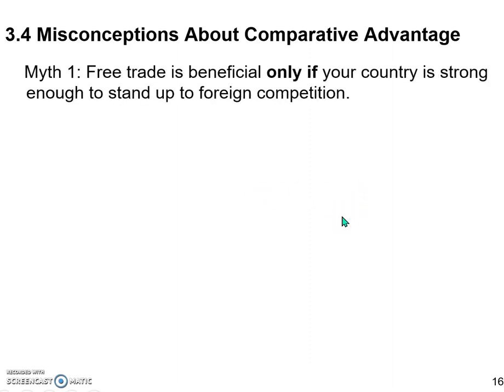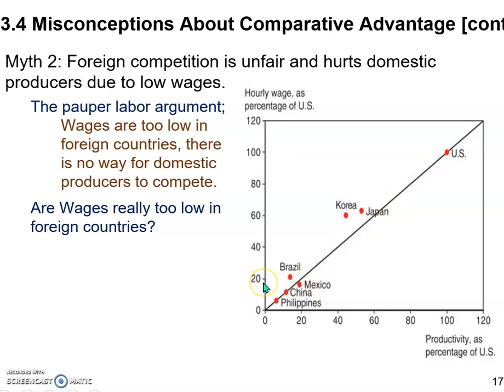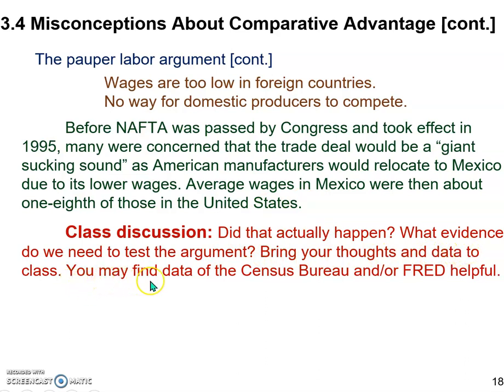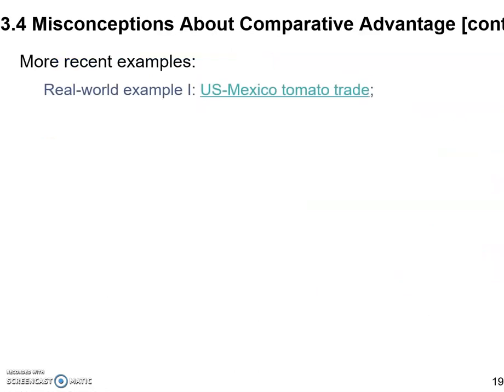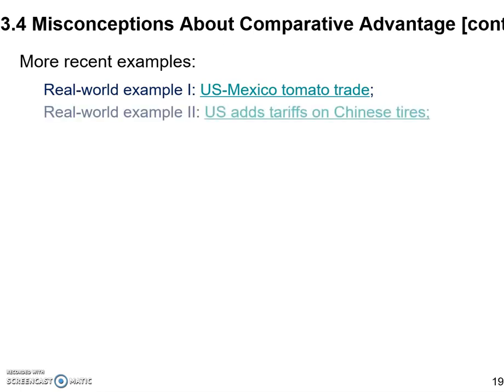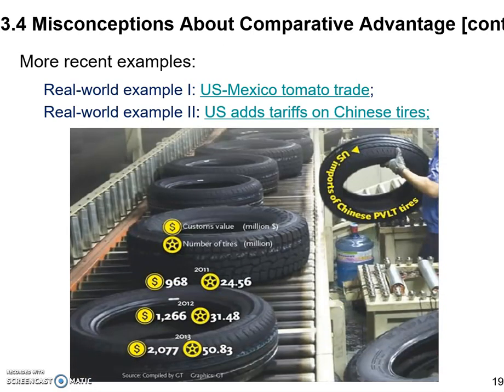Misconceptions about Comparative Advantage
Chapter Three, International Economics